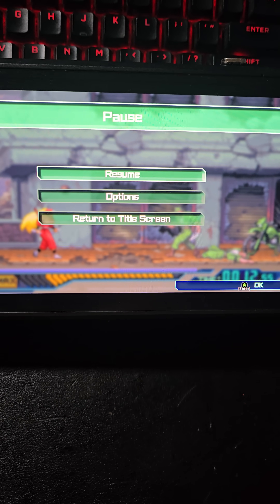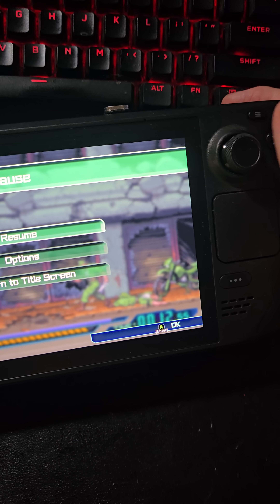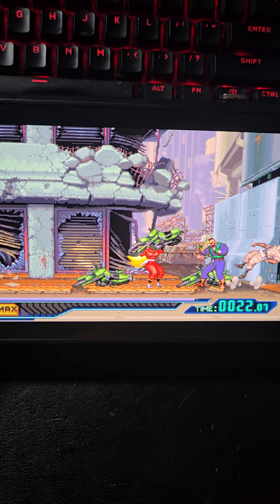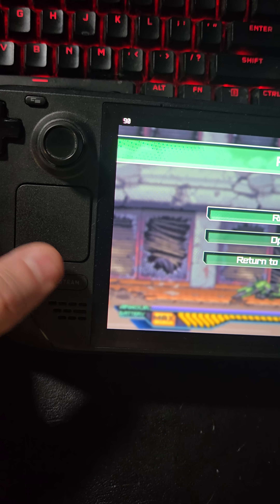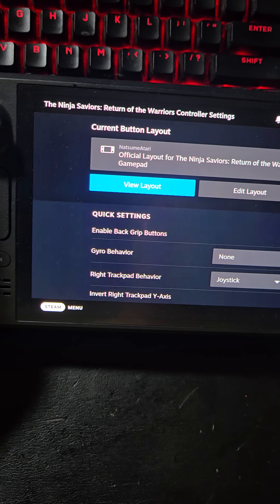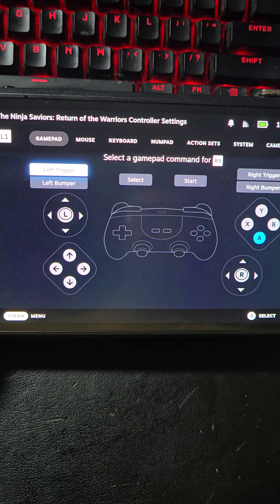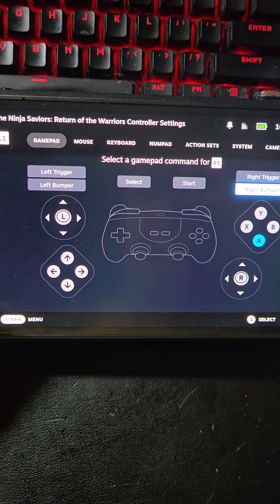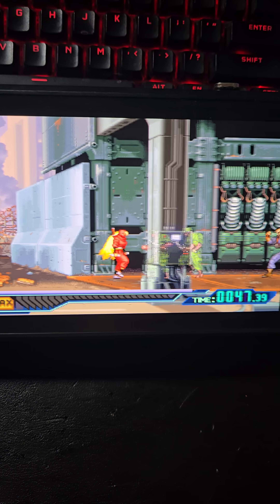steamdeck Newbie: Steam Input - Mapping Rear Buttons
This is just a quick look on how to assign rear buttons to your favorite game.  Filling a request from Reddit.